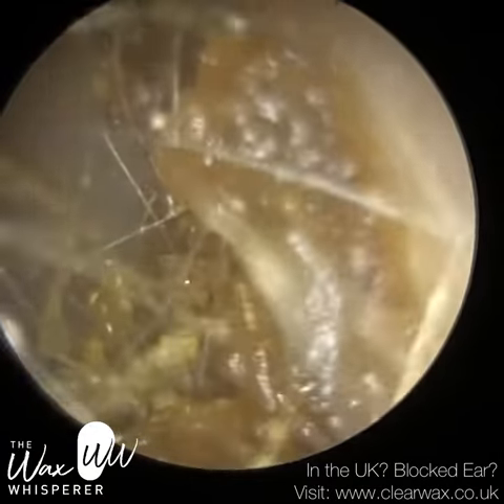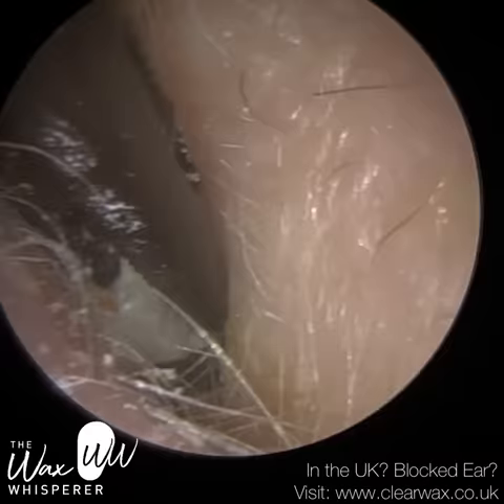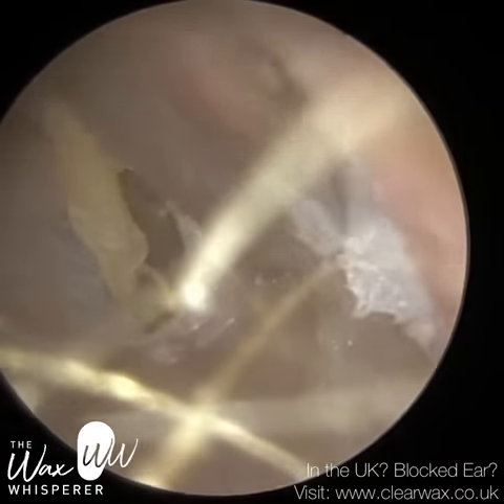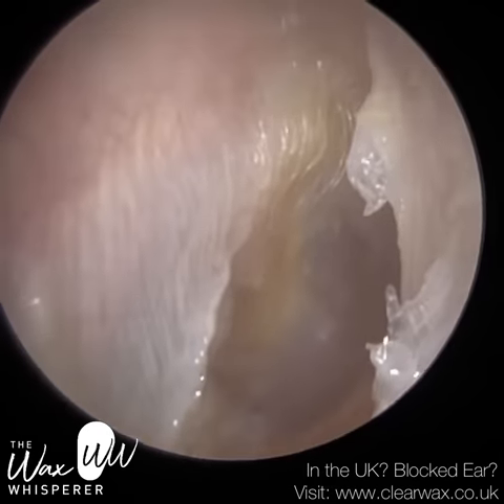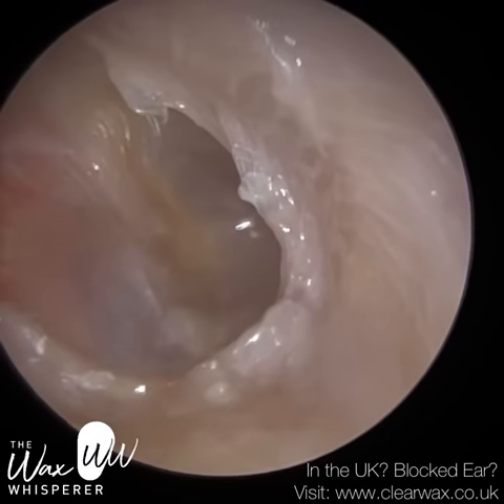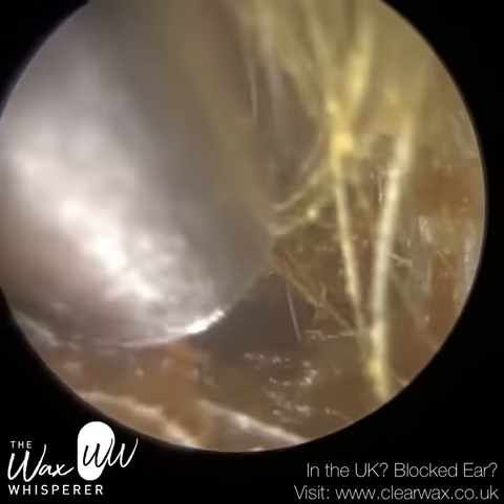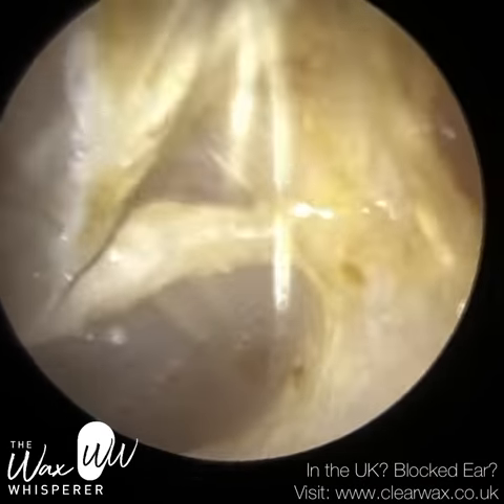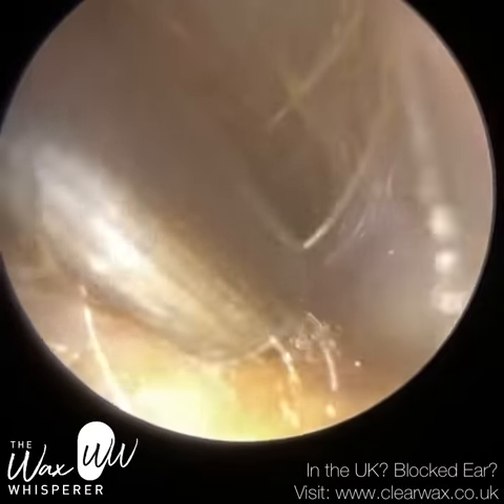1,171 - Thick Blanket of Dead Ear Skin Peeled off Eardrum